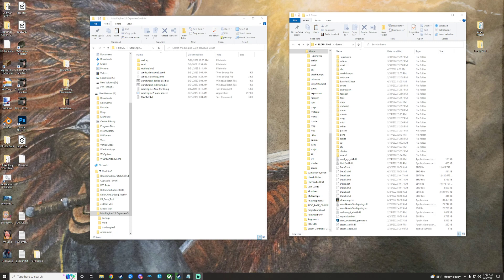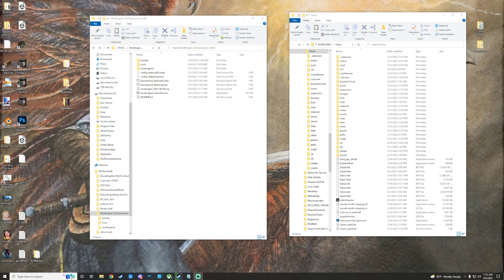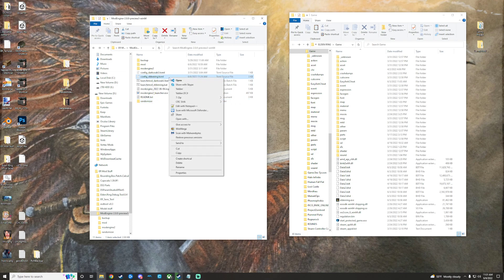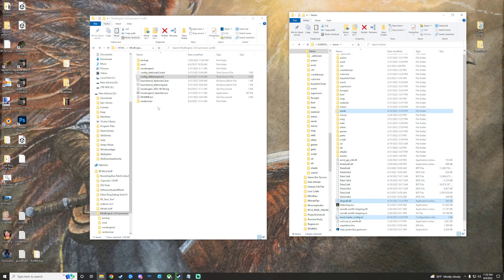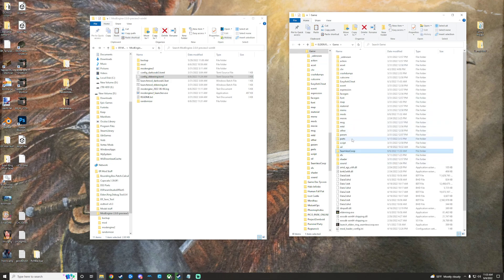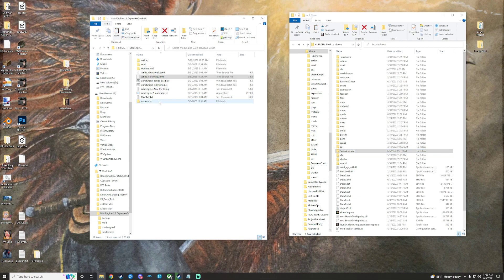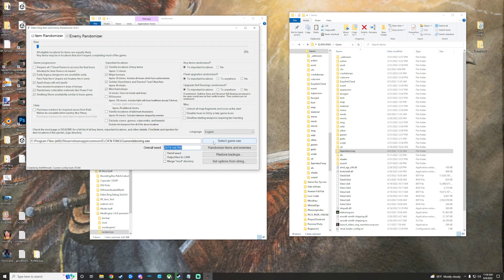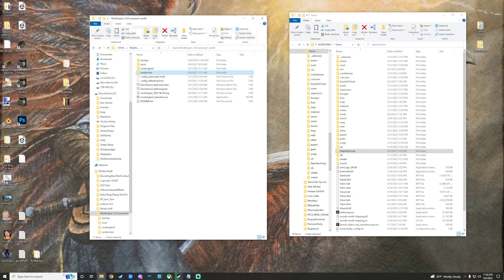How to Install Seamless Co-op and Randomizer Mod! : Outdated (new video link in desc/ comments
Updated install Guide!

Randomizer Mod!

Coop Mod!